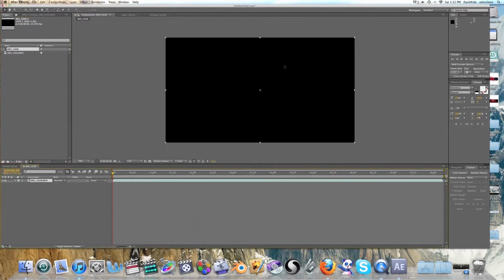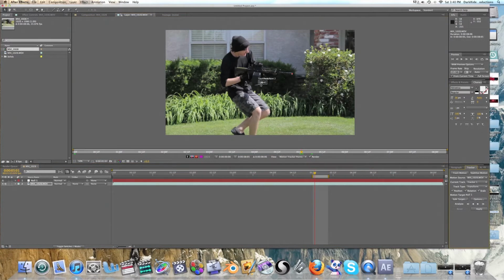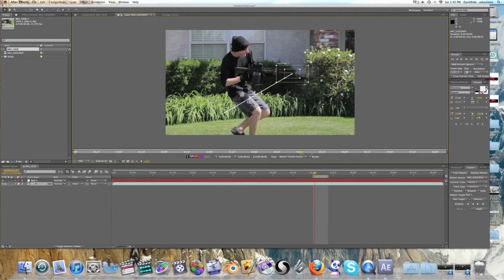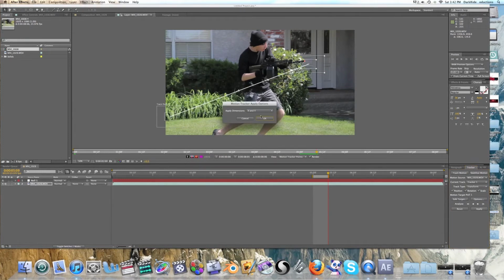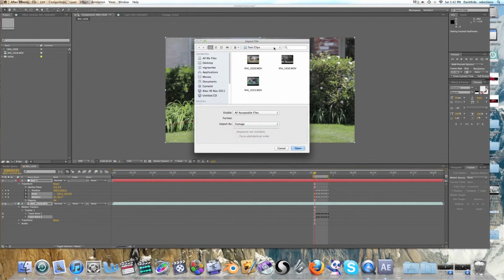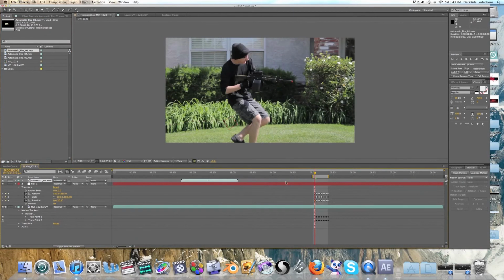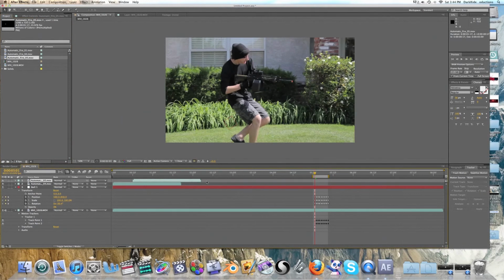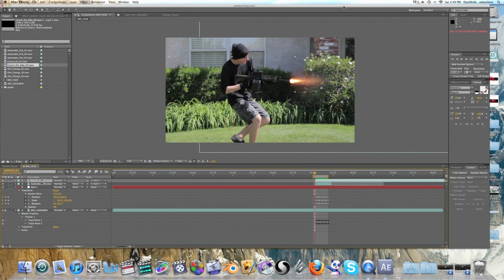Muzzle Flash Tutorial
After Effects CS5.5 Muzzle Flash Tutorial.